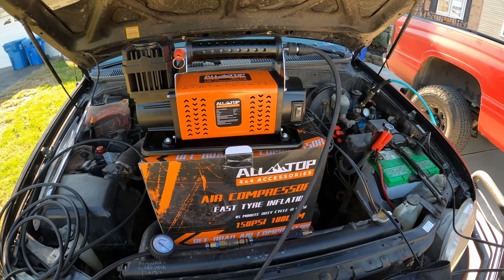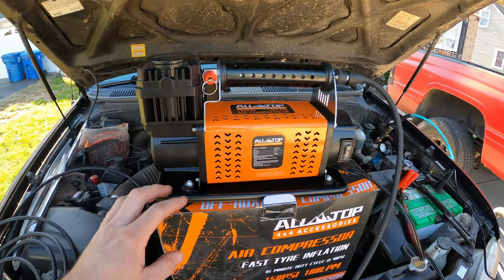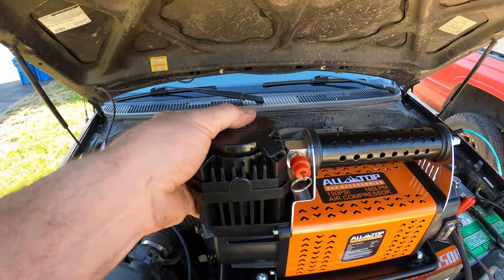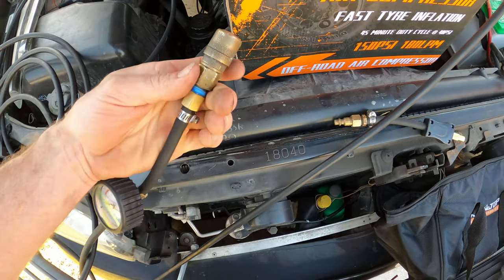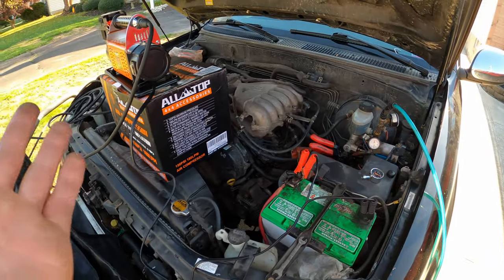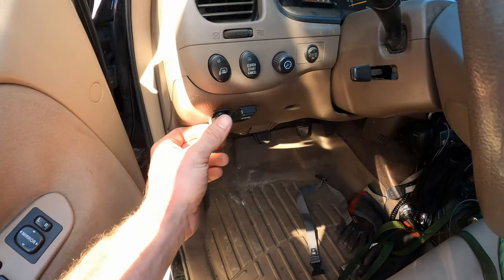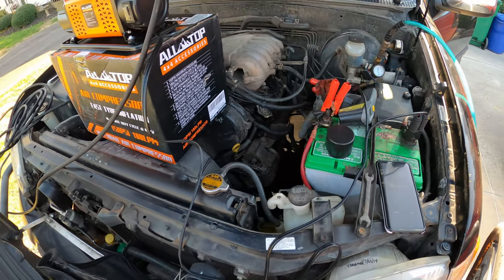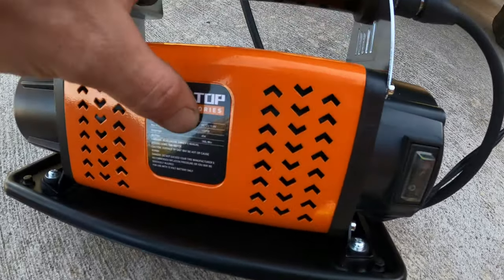ALL-TOP 12v Portable Air Compressor Review vs ARB CKMA12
*ALL-TOP COMPRESSOR
*ARB COMPRESSOR
*SMITTYBILT COMPRESSOR
*CLIP-ON TIRE CHUCKS

Quick review on the ALL TOP 12v Portable air compressor.  Then a pump up comparison between ALLTOP and my ARB CKMA12. `